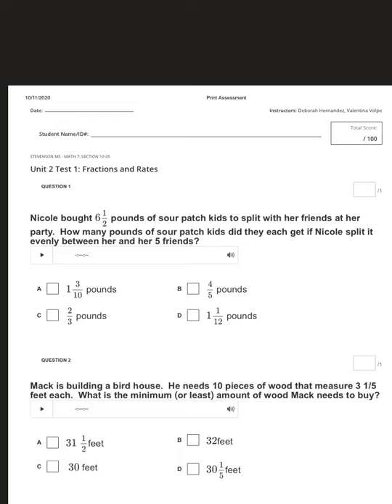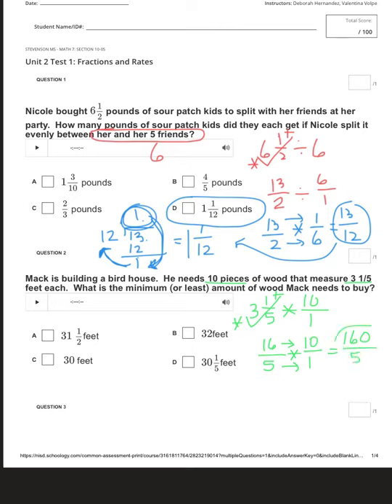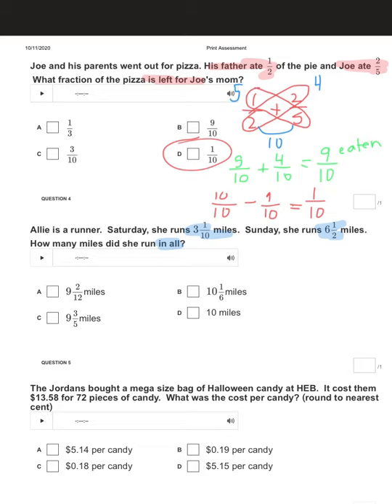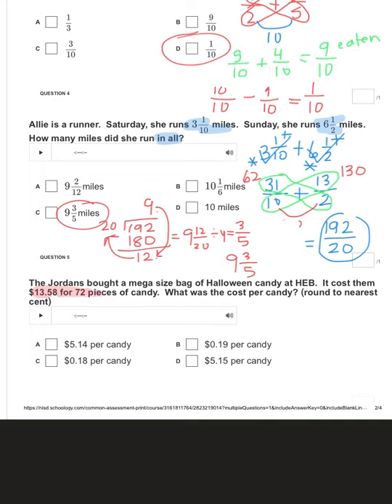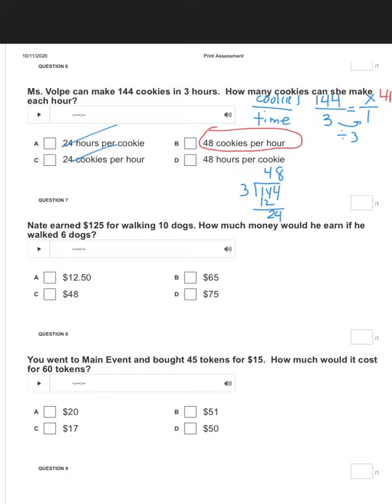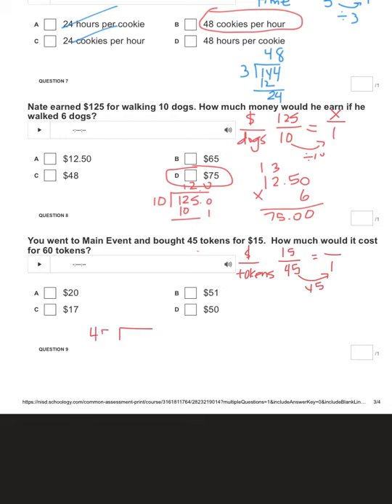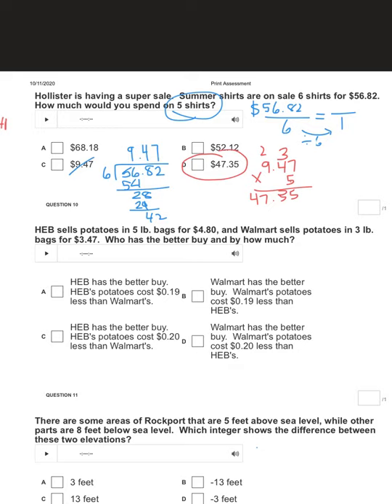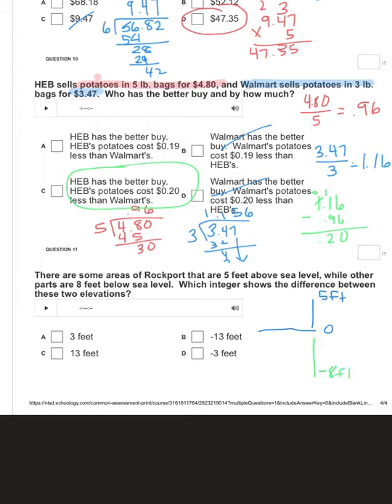Unit 2 Test 1 Oct 2020 video